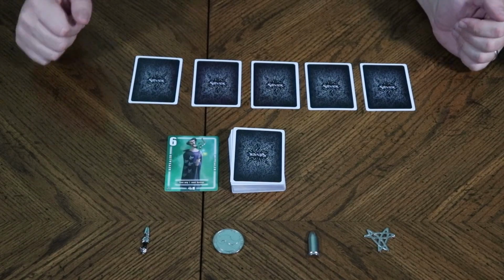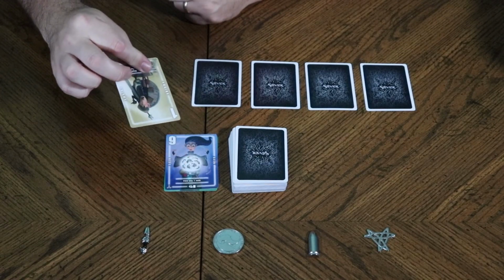SILVER AMULET - BULLET - COIN- DAGGER Review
*Review copies were provided by the publisher

It's Spooooky season! So Bezier Games is abviously going to be spotlighted, as they've made a name for themselves with werewolves (It's even their logo!). In the Silver series of games, work to get the lowest numbered cards in your village.